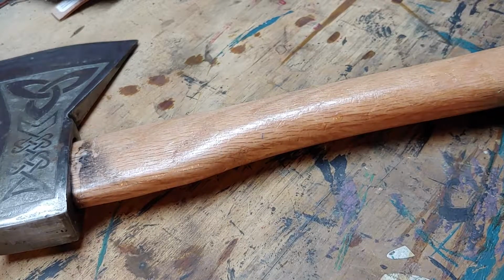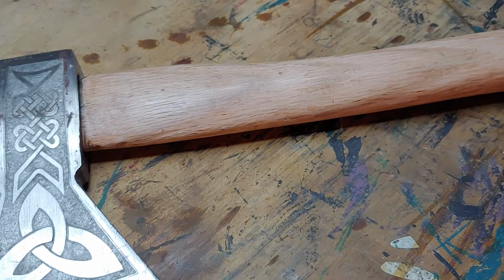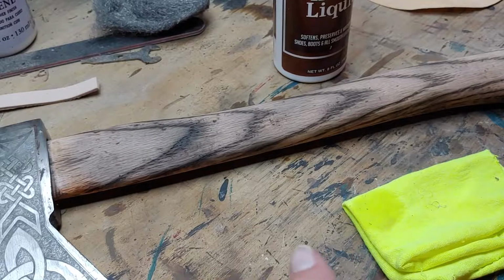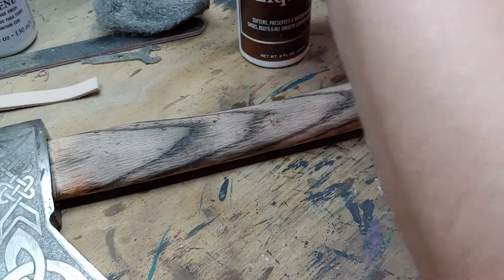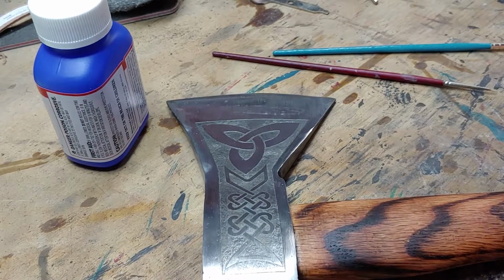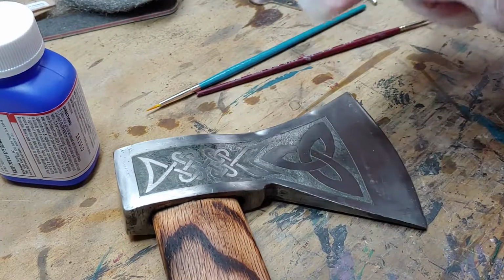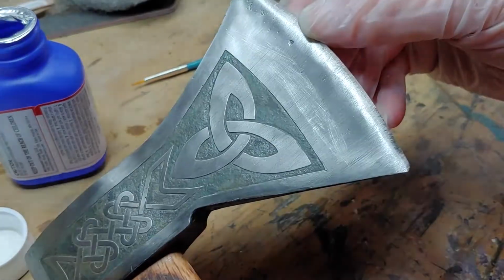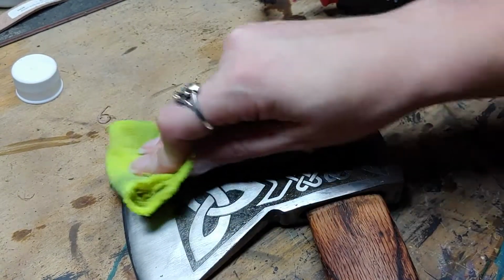Viking Hatchet Project - Part 2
Here I finish up the viking hatchet, including finishing the handle and blue-ing the background on the head.